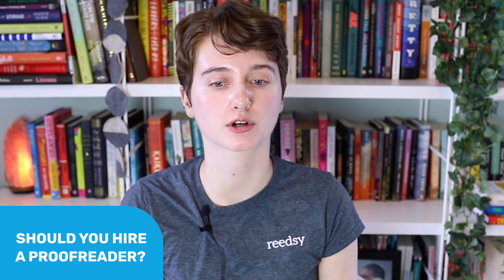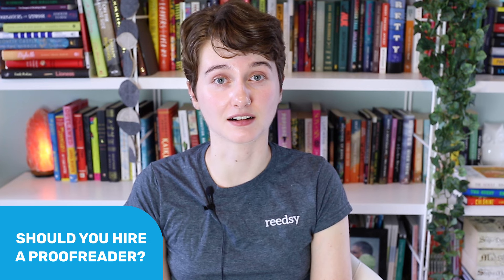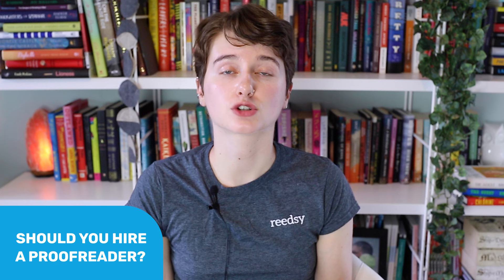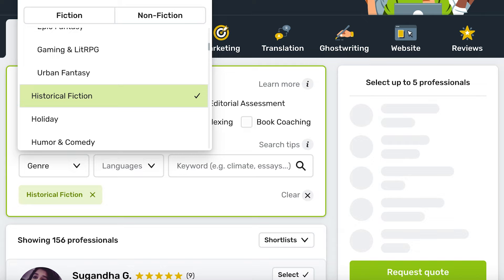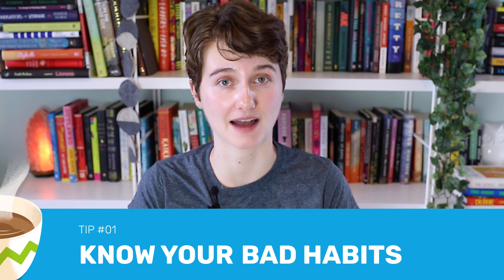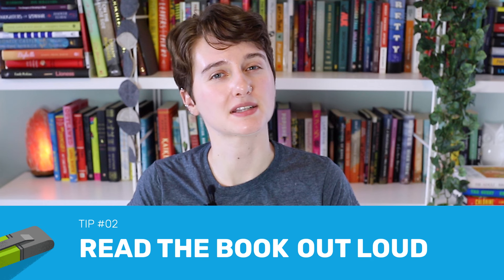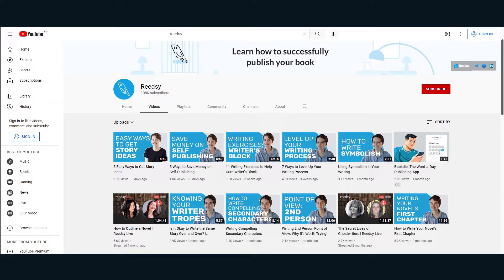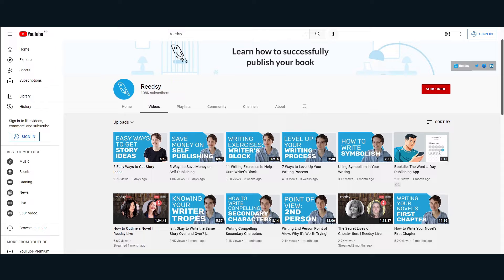How to Proofread Your Manuscript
Proofreading is the final stage in editing a book, and makes sure that the manuscript is polished and ready for publication. In today's video, let's look at what proofreading is, whether you should hire a professional or do it yourself, and a few tips for more effective proofreading.

TIMESTAMPS:
0:00 - What is proofreading?
1:15 - Should you proofread yourself?
4:15 - Know your bad habits
4:55 - Read the book out loud
5:22 - Proofread in passes
5:55 - Focus on the words, not the story